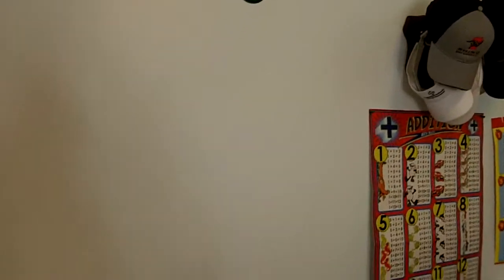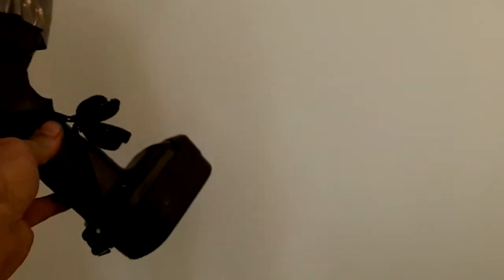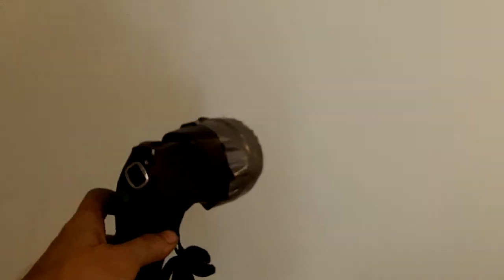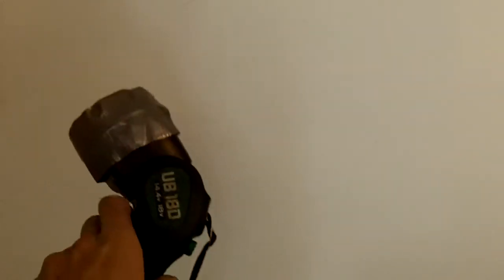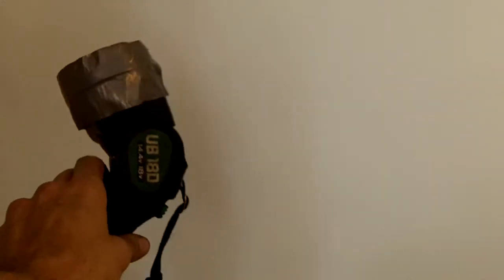How to find dents/scratches/imperfections in sheetrock, drywall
In the video I show you how to find dents, scratches, imperfections in your sheetrock wall in your own home using a flashlight.